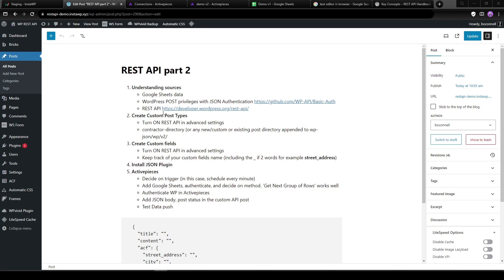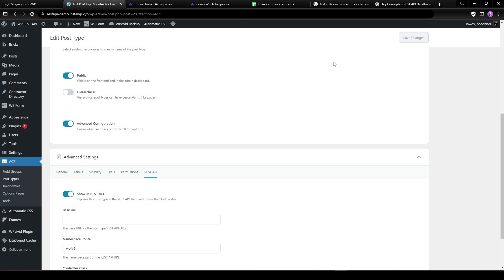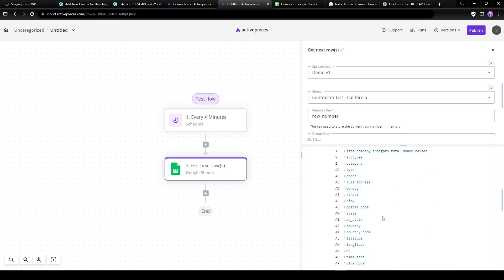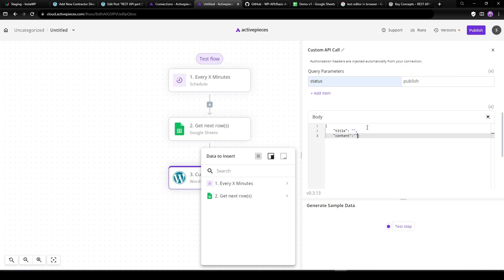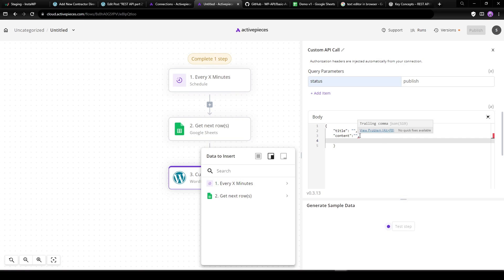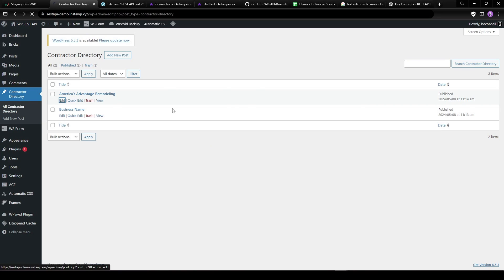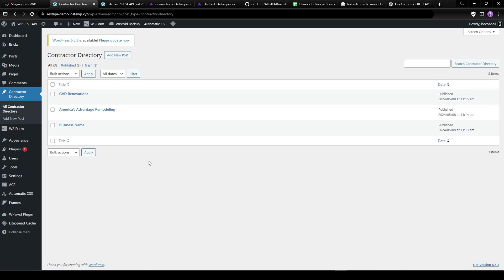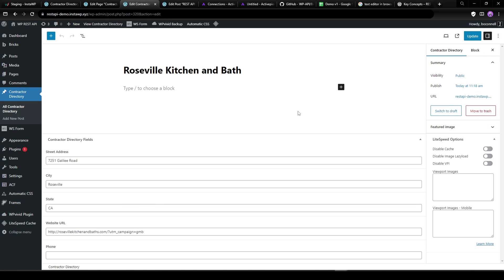How to automate ACF & WP REST API: Google Sheet with Activepieces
Part 2: Auto import from Google Sheet using REST API and Activepieces

Automate creation and update Custom Posts and Custom Fields in your WordPress site using the built in REST API and Active pieces to bring in data via Google Sheets. In this video I create and start the automation flow to accomplish this.

Steps:
1. Create Custom Post types and any fields you want to map
2. Create new automation flow in Activepieces
3. Connect Google Sheets
4. Download & Install JSON Basic Auth plugin
5. Connect WordPress to Activepieces
6. Choose Custom API call and set your custom route
7. Add JSON body to map the ACF fields

Body Code I used (adjust this to your custom fields)
  "title": "",
  "content": "",
  "acf": {
    "street_address": "",
    "city": "",
    "state": "",
    "website_url": "",
    "phone": ""